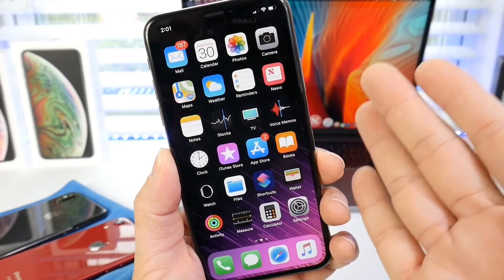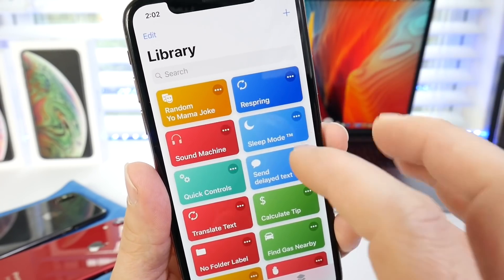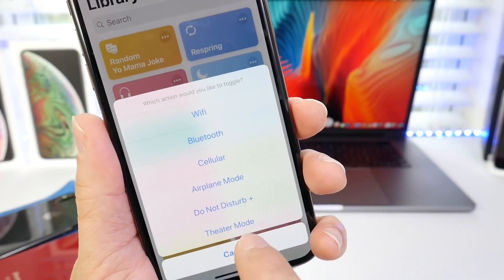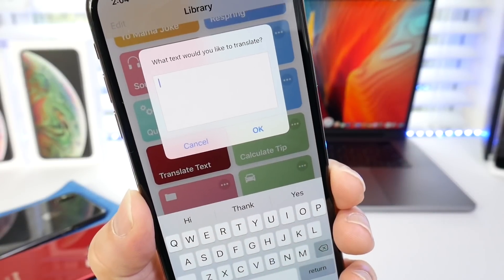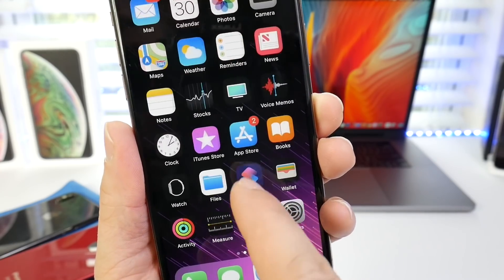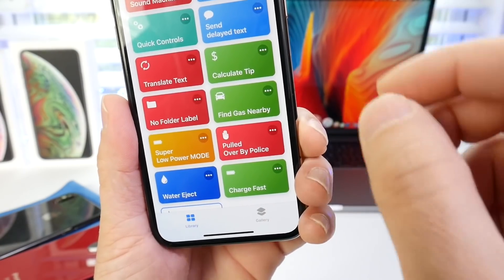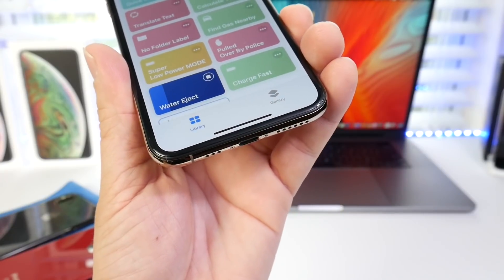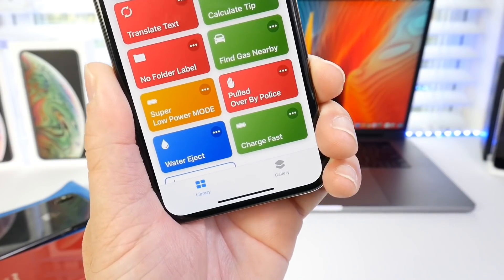What’s on my Siri Shortcuts ?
In this video i share with you guys what’s on my Siri shortcuts application